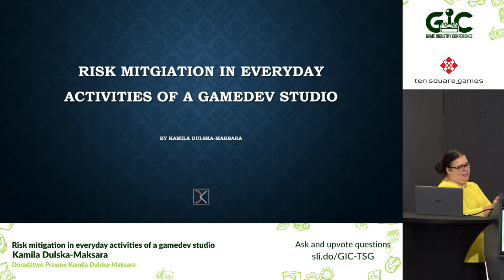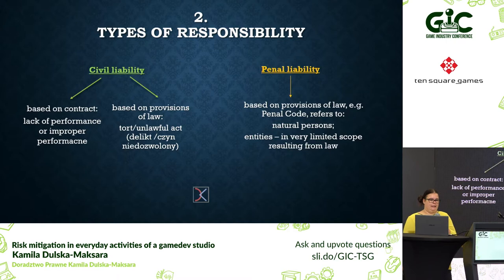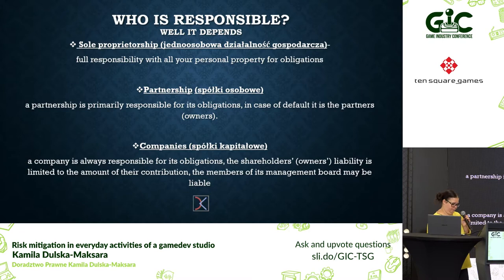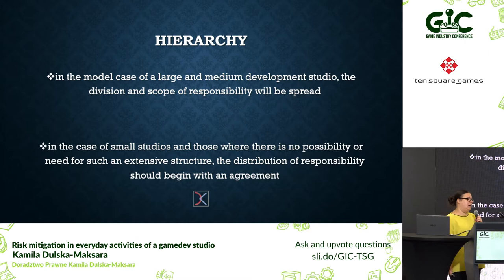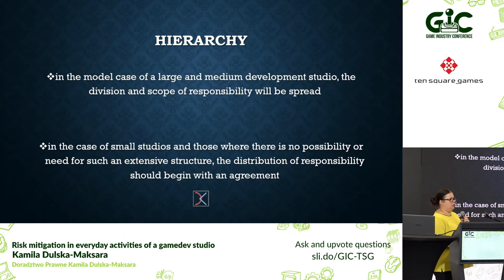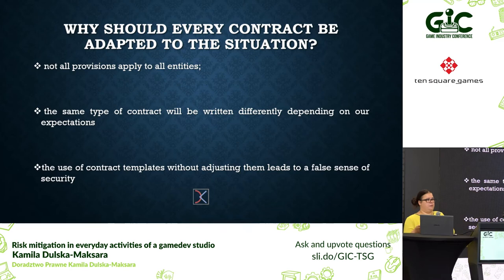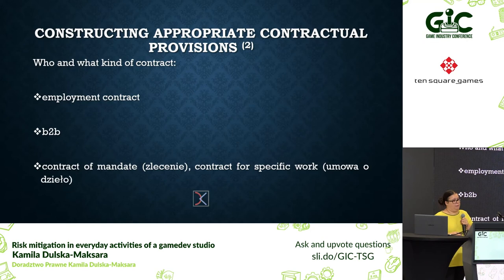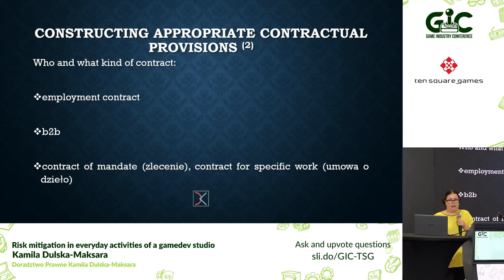Risk mitigation in everyday activities of a gamedev studio || Kamila Dulska Maksara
The lecture will be divided into two main parts. The first one will discuss the scope of responsibility of studios depending on their legal form and type of activity, including the responsibility of people in management structures in the aforementioned organizations. The second part will focus on legal risk management methods, division of responsibilities between management and team members, limiting liability, and ways to minimize legal and business risk to a minimum, as well as the benefits of hierarchical structuring. We will also debunk some myths about total delegation of responsibility.